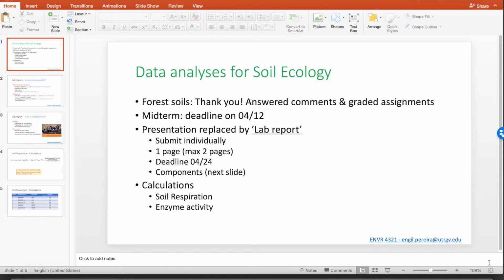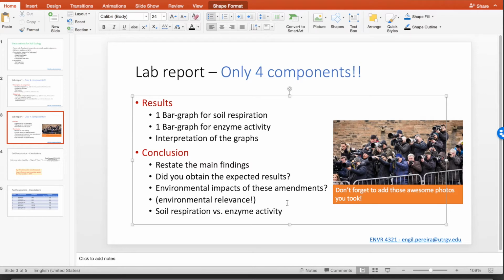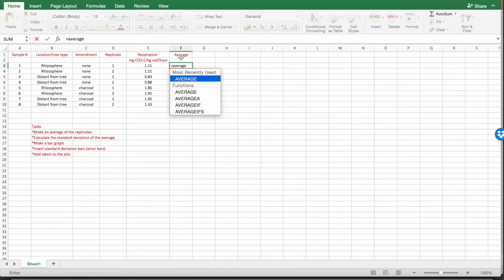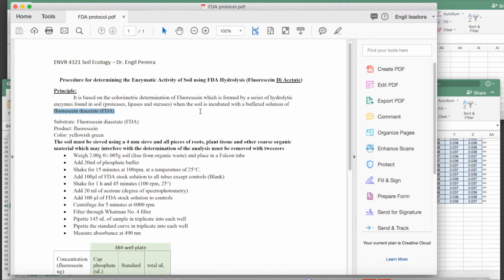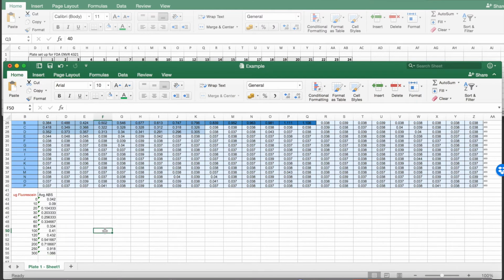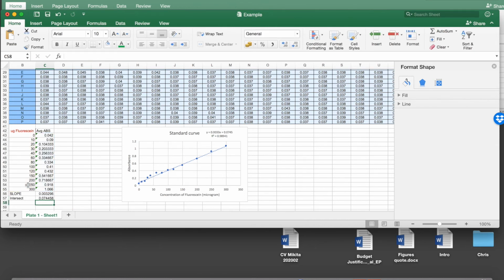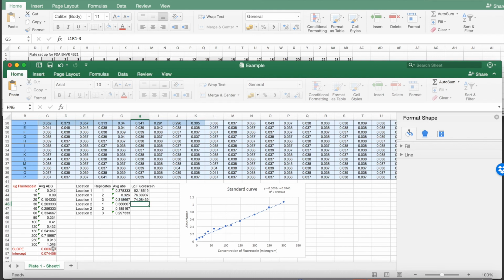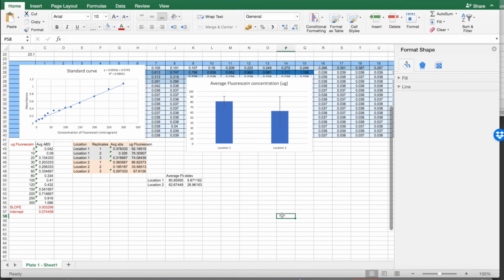ENVR4321 Data Analysis - Spring 2020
0:00 Video overview
04:50 Lab report
10:48 Soil respiration
23:25 Enzyme activity